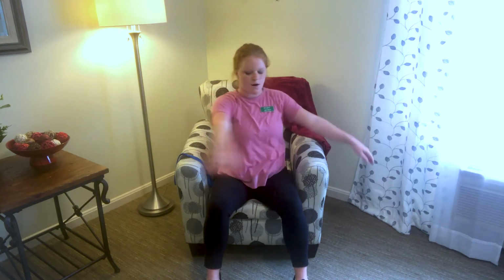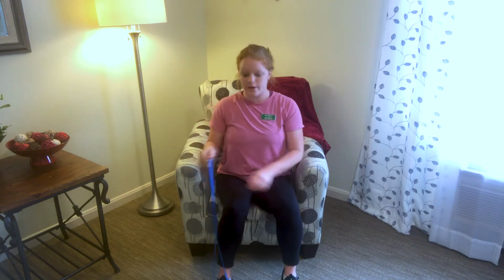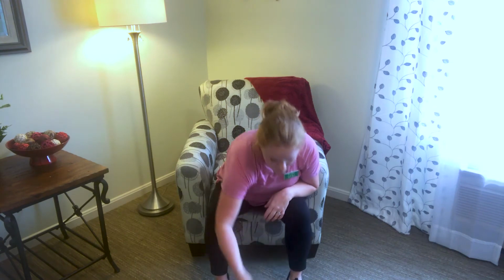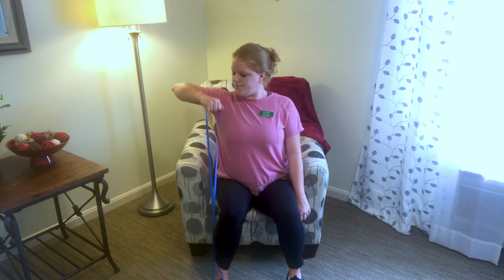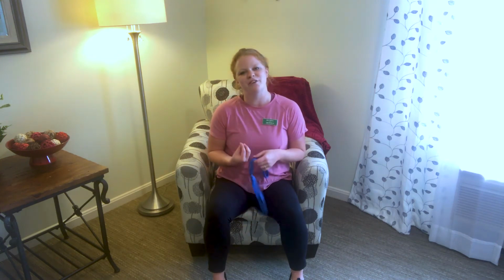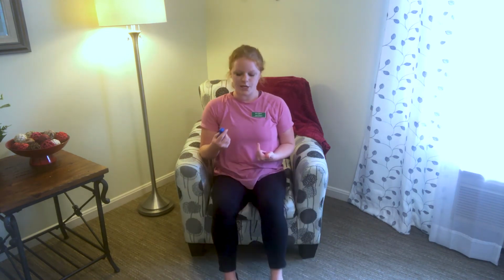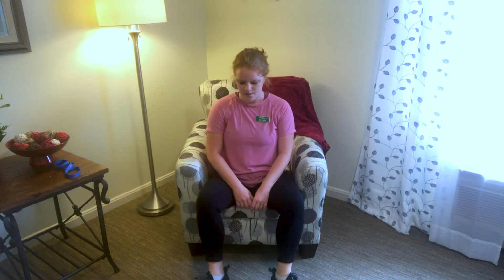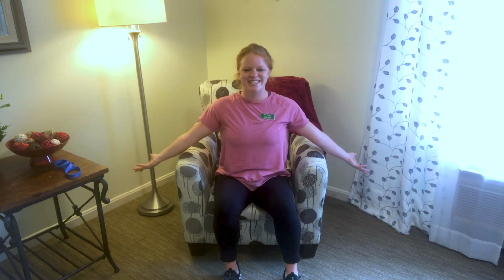CarDonConditioning – Fit Friday, Episode 11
Bell Trace Senior Living Fitness Center Director Alyssa Jackson introduces some great exercises to get you started with the CarDon resistance band. And you can get one for free on the CarDon Fit Friday is part of the CarDonConditioning program to keep seniors engaged, connected and healthy.